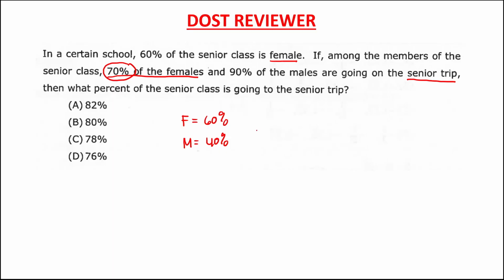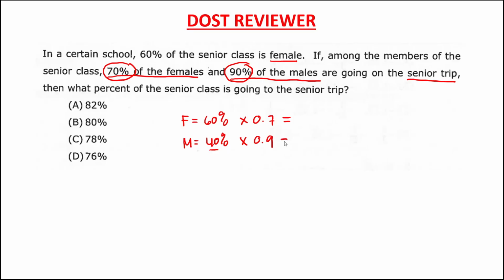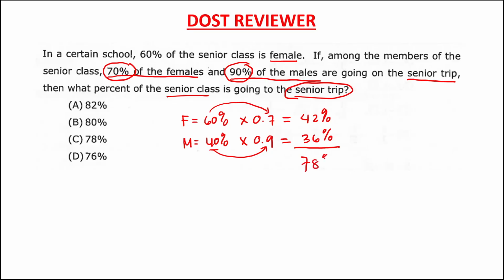DOST REVIEWER || PERCENTAGE PROBLEM